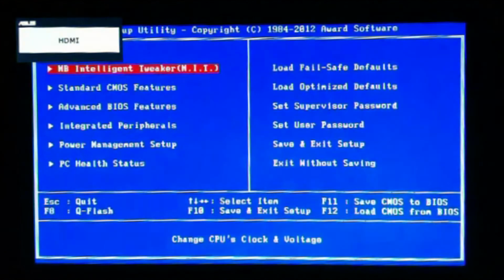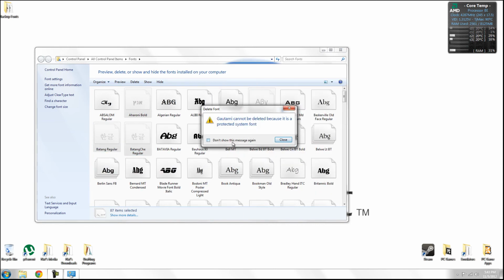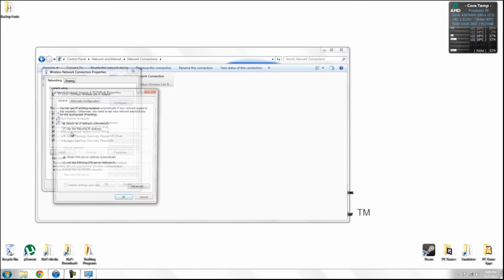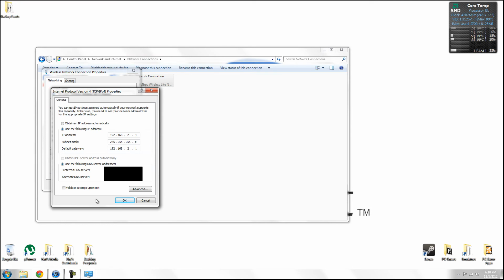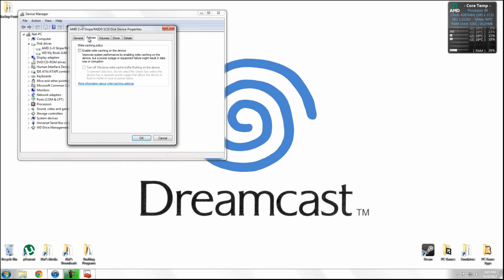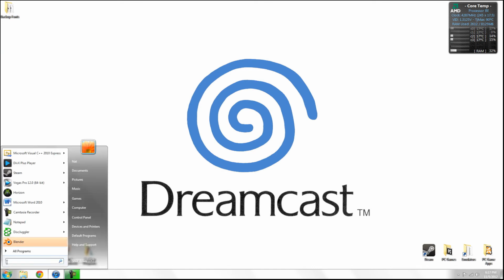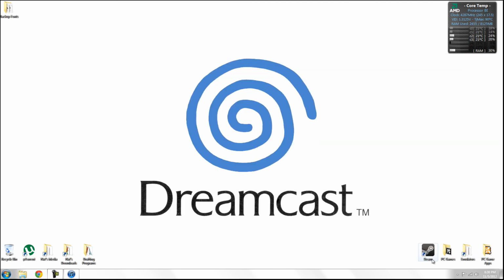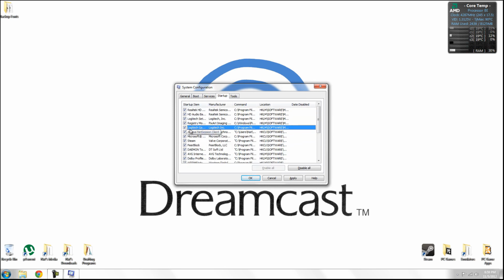How to Speed Up Your Computer's Boot Time Using MORE than MSConfig (Windows 7)